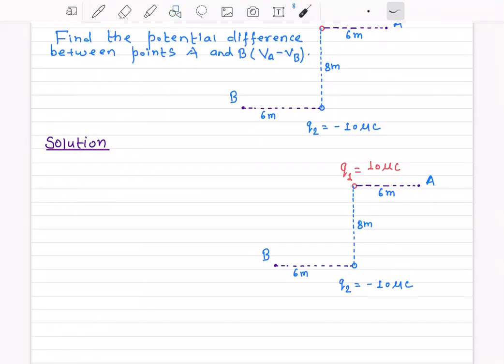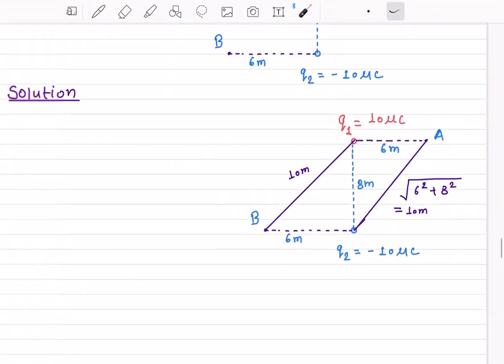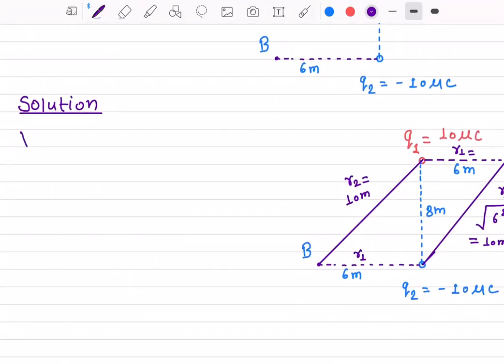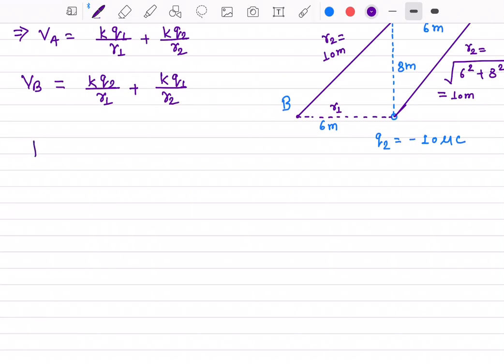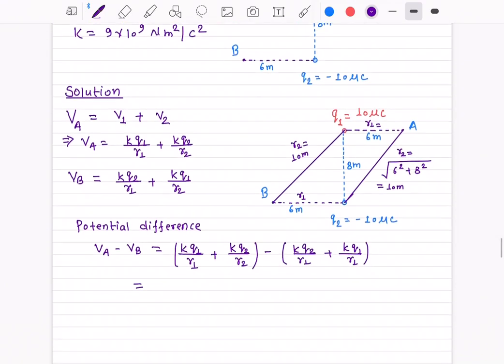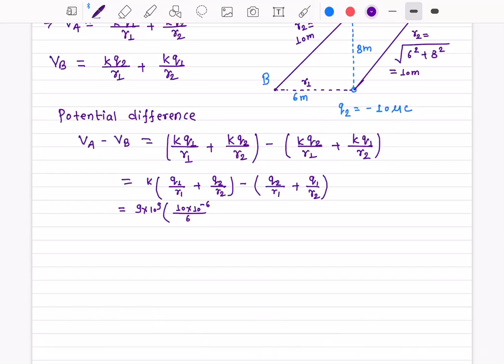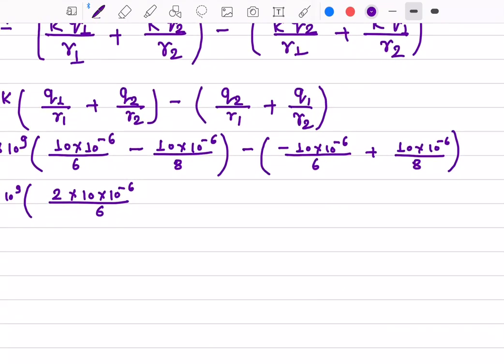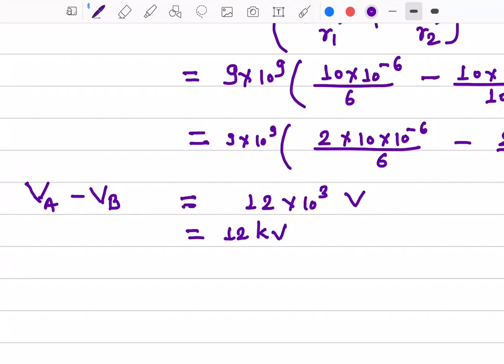Potential difference due to two charges # Problem 1